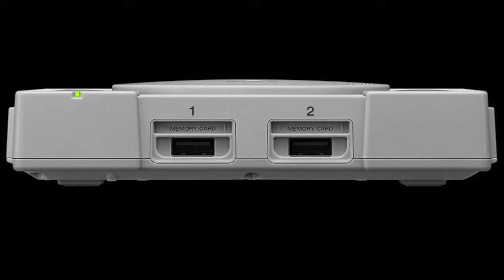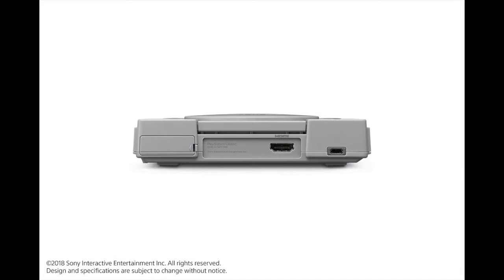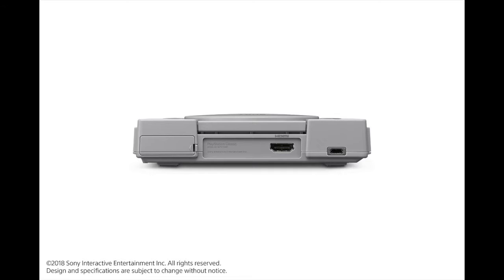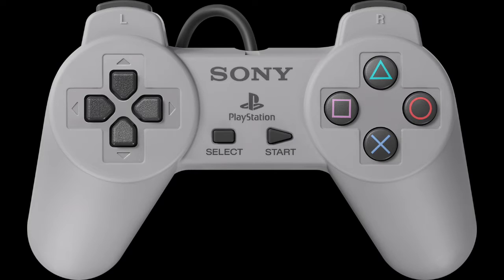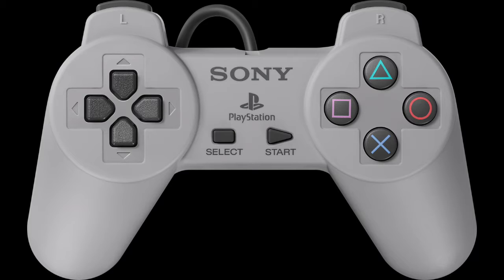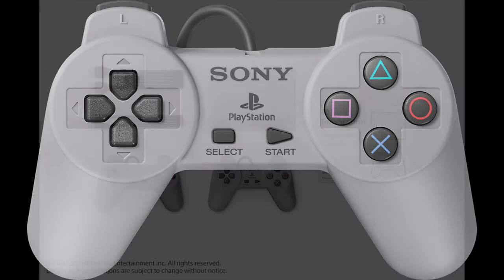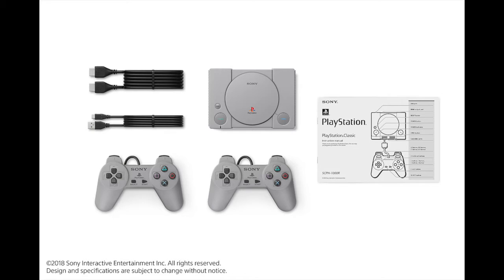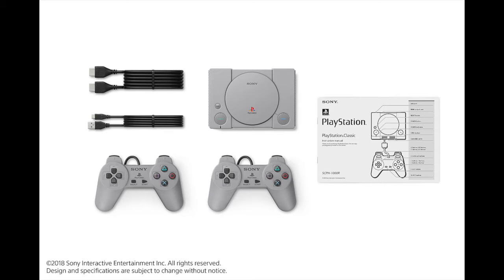Sony Playstation Classic Announced!!!!!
Sony has made an announcement this morning, and it's a good one.